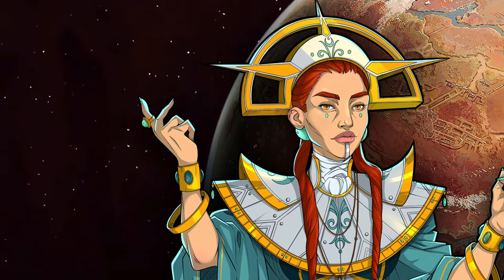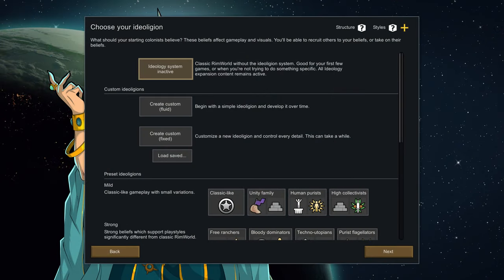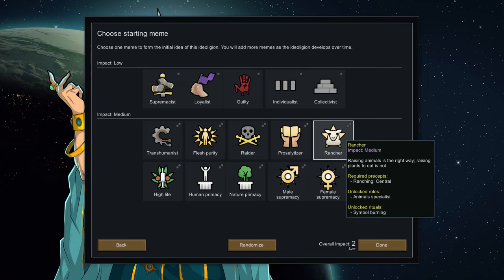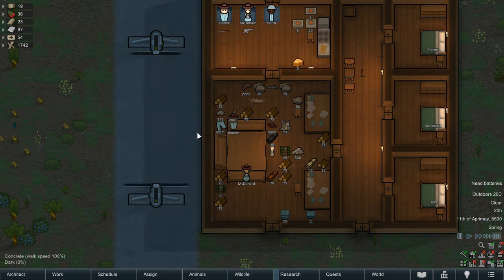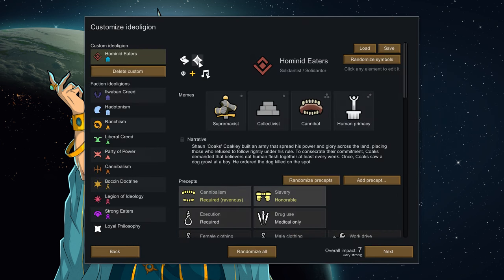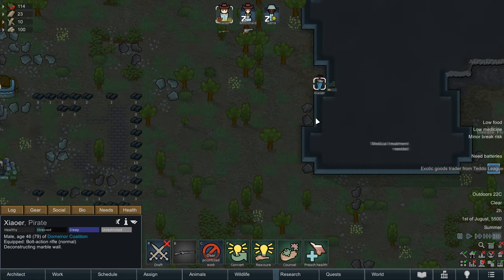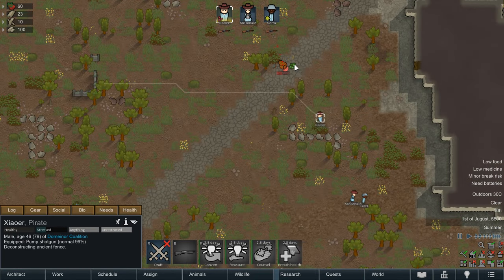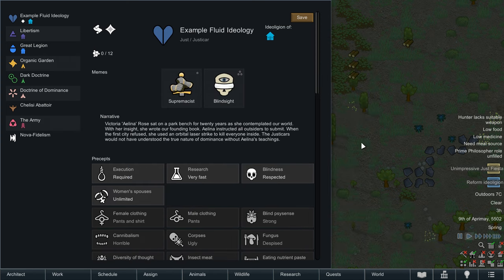Rimworld DLC Rundown - Ideology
In this video we cover the second official expansion released for Rimworld. Helping you decide which DLC is best for you.

If you'd like to see my full list of recommended mods to try, check out my Steam Collection here